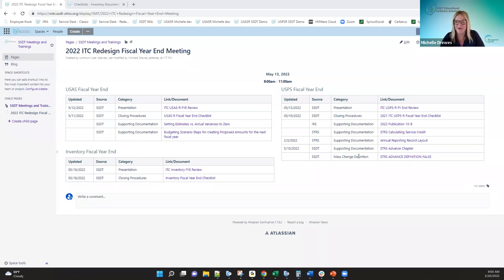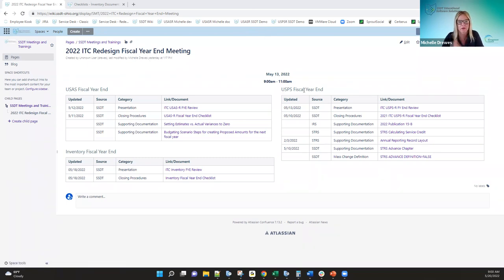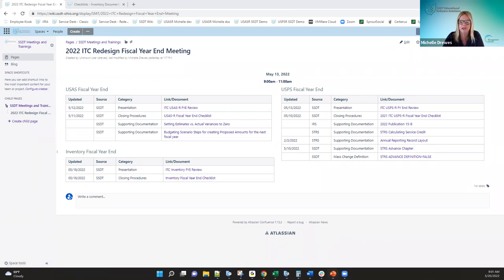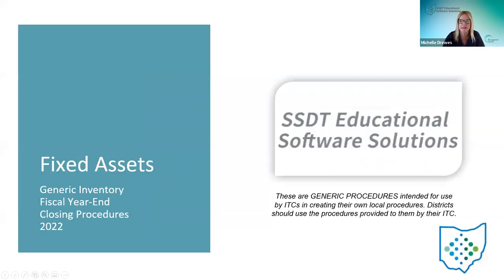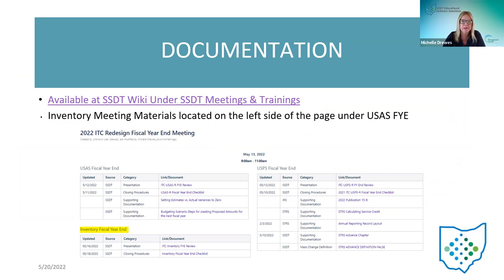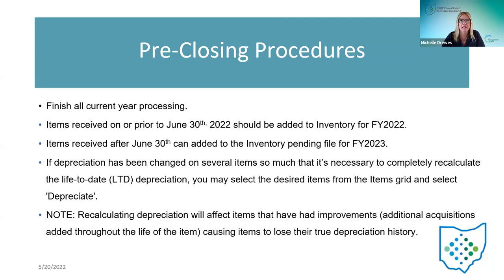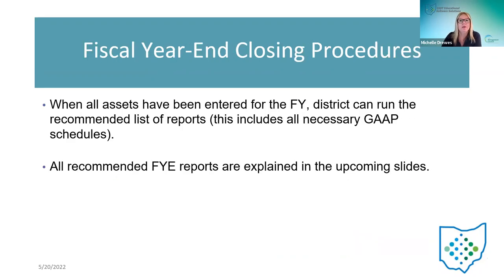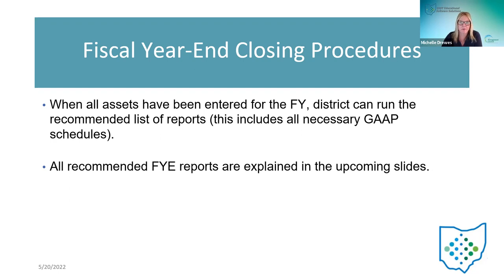Inventory FYE Review Recording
Fiscal Year End Review for Redesign Inventory application.